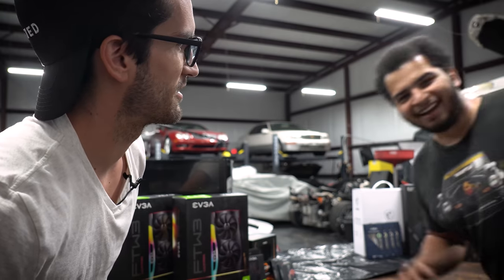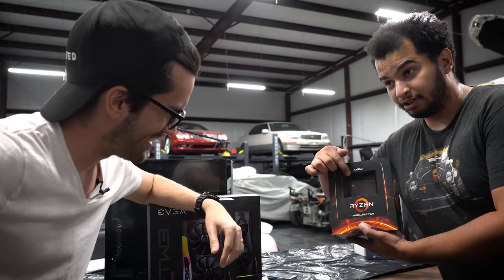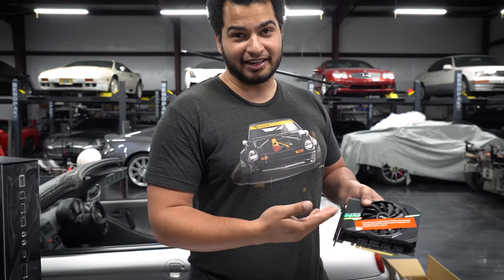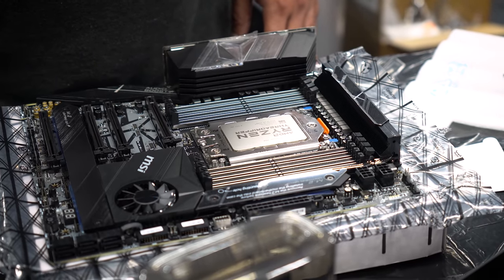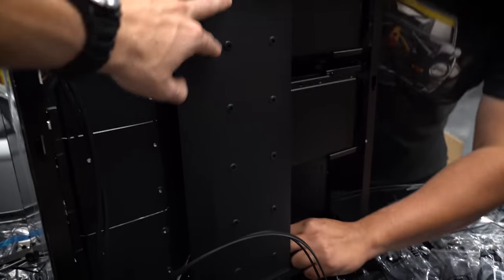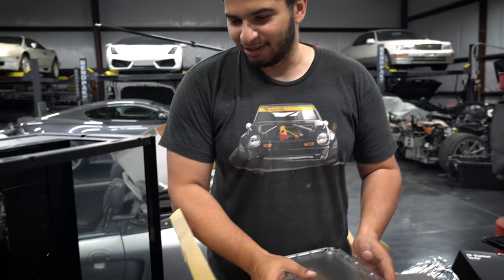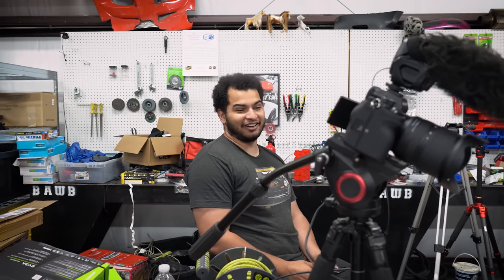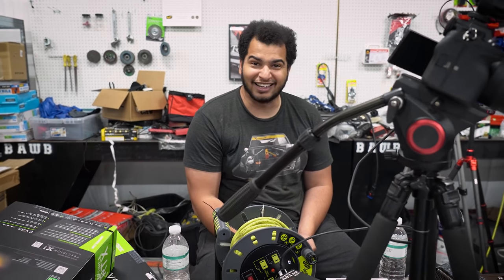Building a CRAZY $12,000 Gaming PC With Tavarish! (Part 1)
We somehow ended up back at Tavarish's for a crazy $12,000 PC build! Here we go!

🛠️ PC parts list:
AMD Threadripper 3990X
MSI Creator TRX40
EVGA RTX 3090 FTW3 Ultra (x2)
Crucial Ballistix DDR4 (x4)
Lian Li PC-O11 Dynamic XL
2TB Sabrent Rocket 4 Plus (x2)
EVGA 1600W T2 (80+ Gold listed)

All custom cooling gear provided by EKWB

2x Pixio PX277 Prime 165Hz IPS Monitors